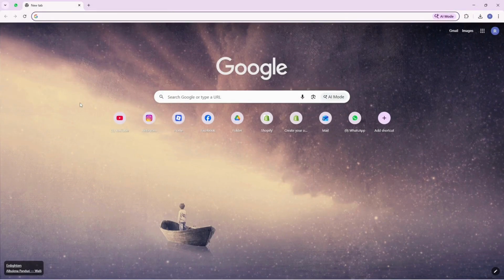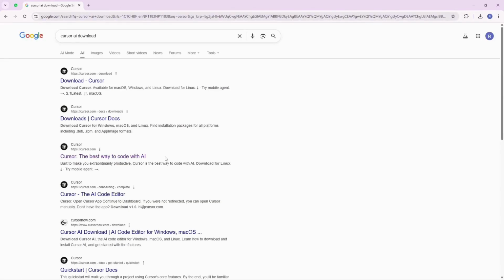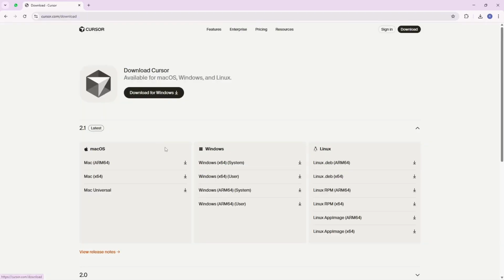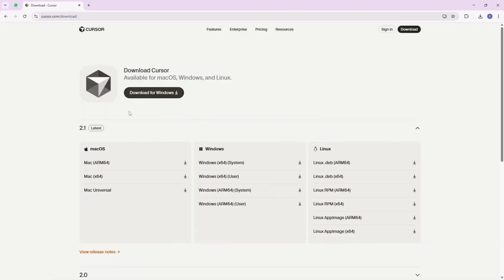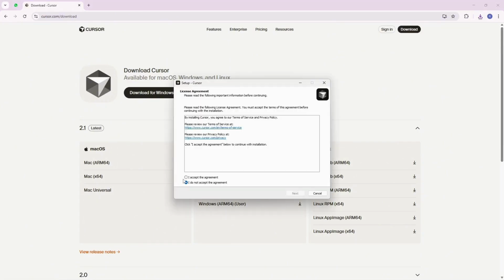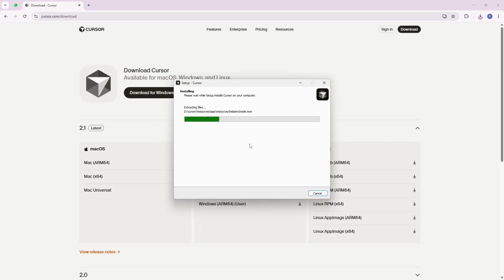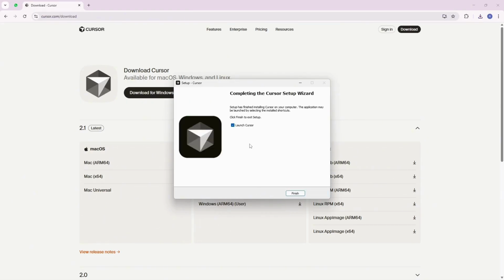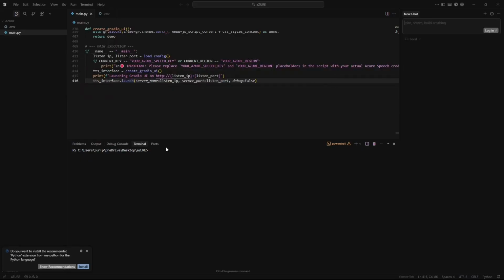How To Install Cursor AI on Windows 11 (Step-by-Step Guide)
00:00 – Intro
00:10 – Steps to Install Cursor AI on Windows 11

Open your web browser and go to the official Cursor AI website → the download page.

Download the Windows installer (.exe file).

Double‑click the downloaded file and follow the installation wizard — agree to the license, choose install location (or keep default), optionally let the installer create a desktop shortcut or add Cursor to your system PATH.

Once installation finishes, launch Cursor AI either from the Start menu or desktop shortcut. On first launch you’ll need to sign in or create an account.

After login, you can start a new project or open an existing folder — Cursor will offer its AI‑powered editing tools (autocomplete, code suggestions, inline edits).